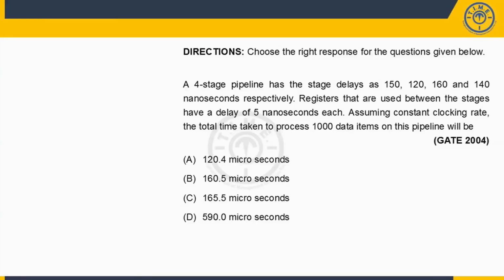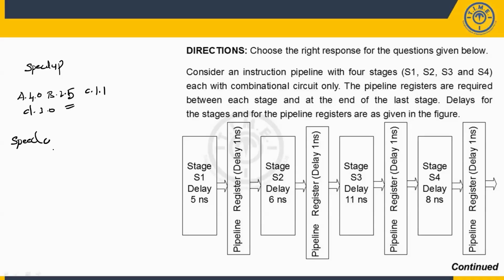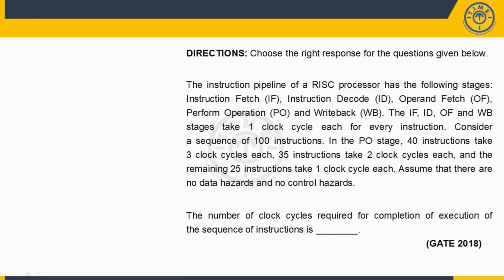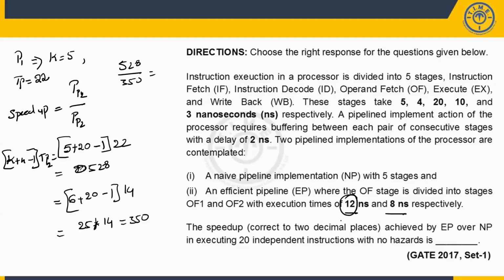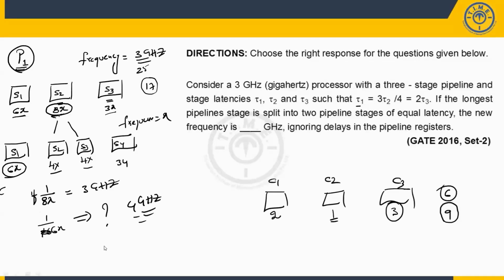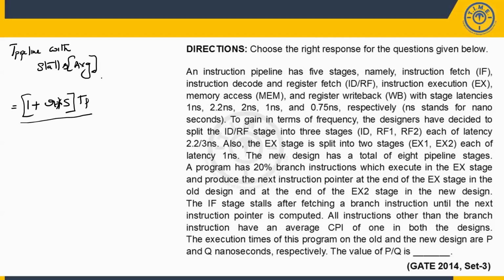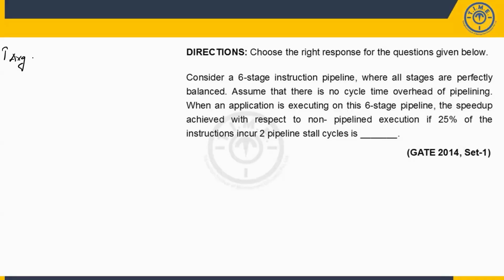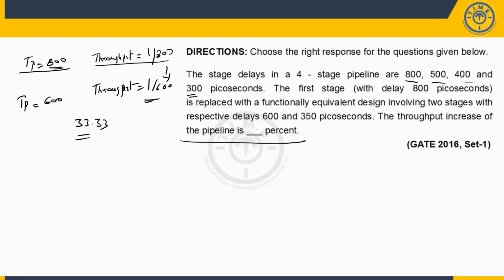GATE 2025 – Computer Organization & Architecture - Class2 - Revision & Previous Year Questions - CSE